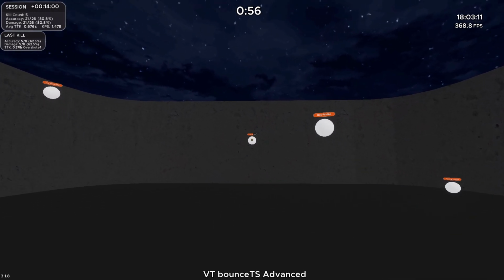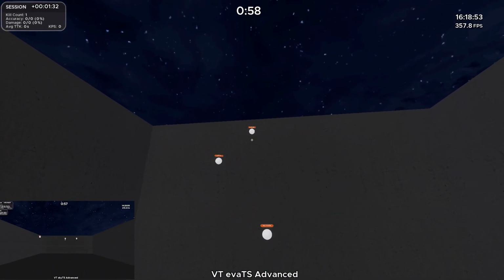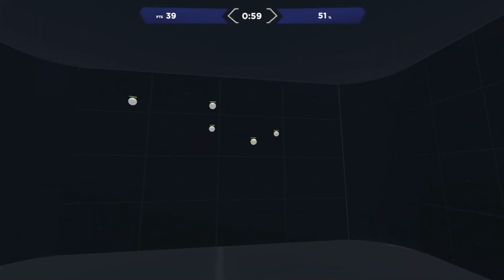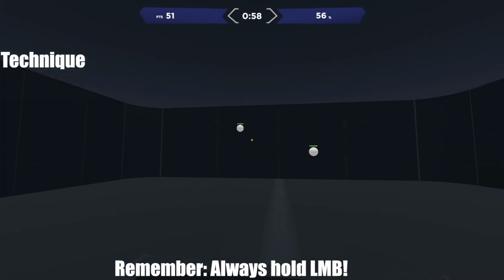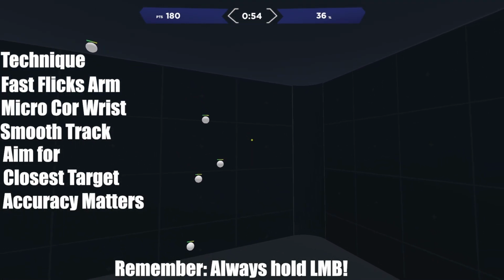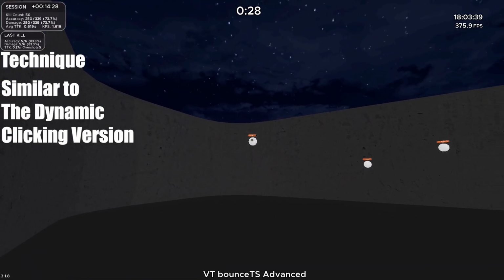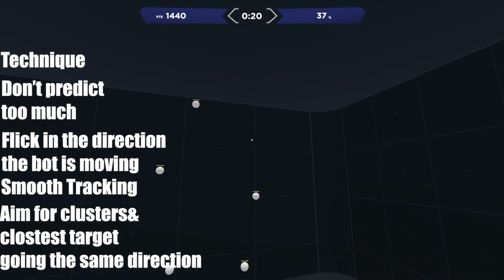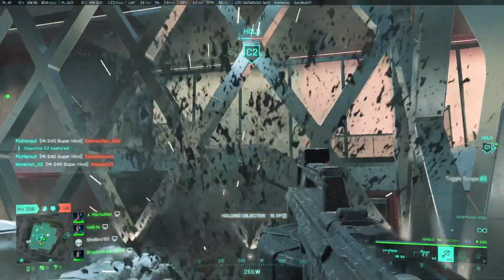The Complete Aim Training Guide - Evasive Target Switching - Part 7 (Aim Lab & KovaaKs)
Hey guys,

In this video I will go into detail on how to improve your evasive target switching skills

Hey guys,

In this video I will go into detail on how to improve your static clicking skills.

Lapu4 switching 1 - KovaaKsScreamingShinyCinematic
Lapu4 switching 2 - KovaaKsRocketingShamrockGamesense
Lapu4 switching 3 - KovaaKsRoamingSepiaPrism
Lapu4 large angle switching - KovaaKsDunkingStaticLoot

I typically upload game and aim related guides, but also post my highlights and other content on this channel. I especially love grinding for the highest ranks in most (tac) FPS & BR games too.

Music used in this video:
Track: Tranvik

Specs:
GPU:  RTX 2080 Ti
CPU:  i9-9900K
RAM: 32GB 3200Mhz
Monitor: Benq Zowie xl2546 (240hz)
Keyboard: Hyperx FPS Alloy TKL
Headphones: Hyperx Cloud 2
Mouse: Logitech G Pro Wireless: (1000hz polling rate, 800 dpi)
Mousepad: Steelseries Qck Heavy XL

Config:
CSGO 1280x960 4:3 stretched - 800 dpi, 1.05 sens (49.5cm/360)
Valorant 1920x1080 16:9  - 800 dpi, 0.33 sens (49.5cm/360)
KovaaK 1920x1080 16:9 - 800 dpi, 3.5 OW Sens, 103 OW FoV (49.5 cm/360)

My crosshair code: CSGO-ELzda-hL5k9-vhX2b-pF2tY-97DRE